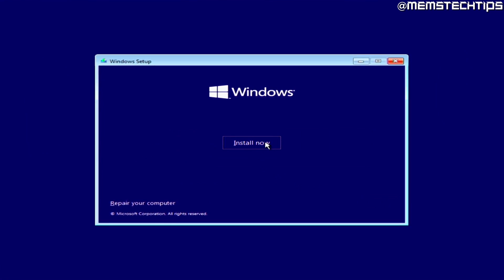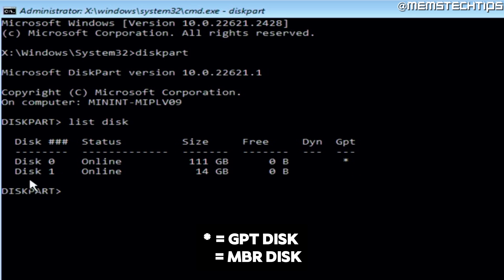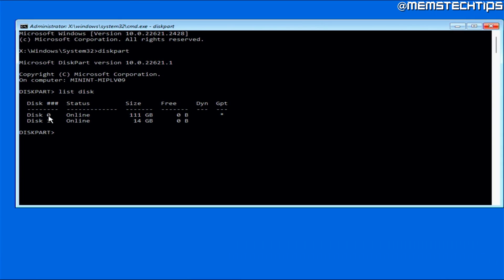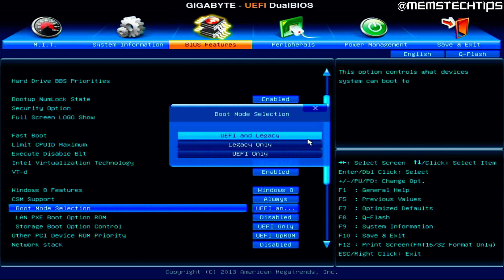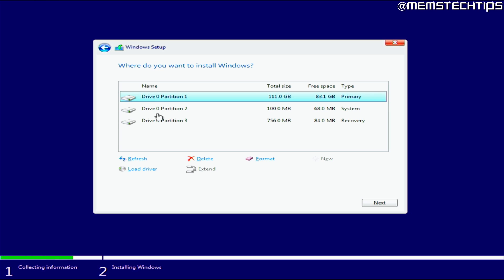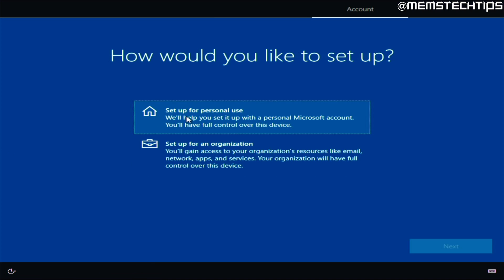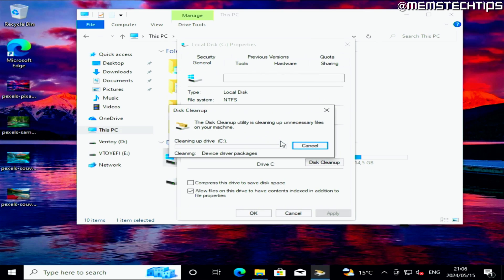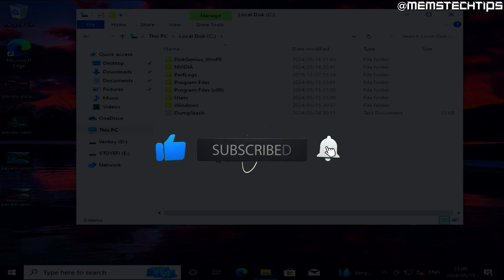How to Reinstall Windows Without Losing Data! (Tutorial)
In this tutorial video, I'll show you how to reinstall windows without losing data. So, if you've been wondering how to reinstall Windows 10 or Windows 11 without losing data, this video is for you as I'll take you through the entire process step-by-step.